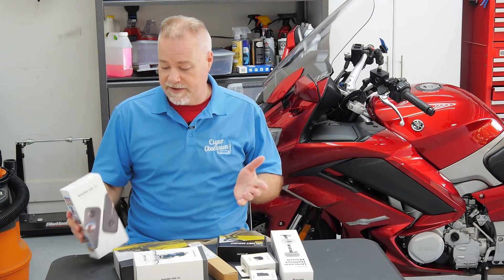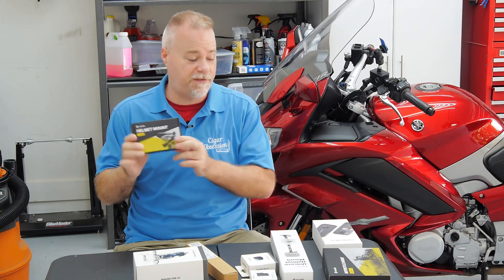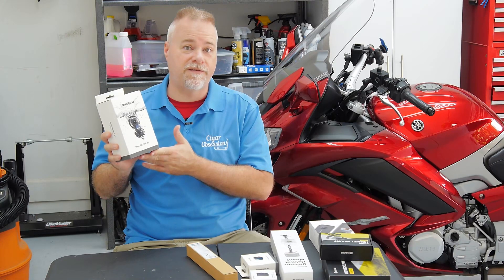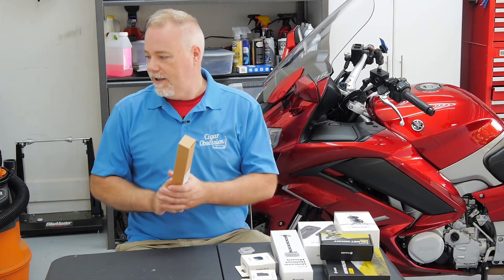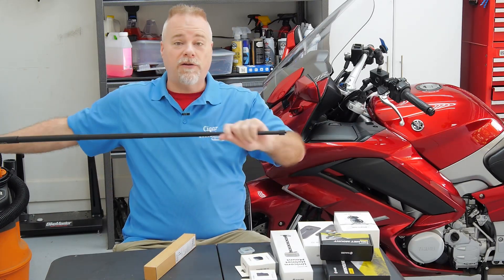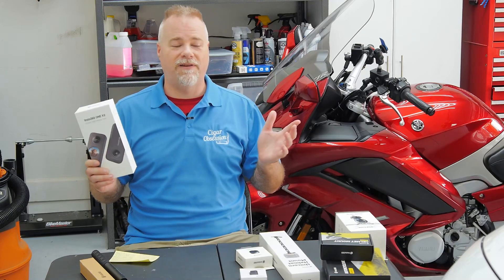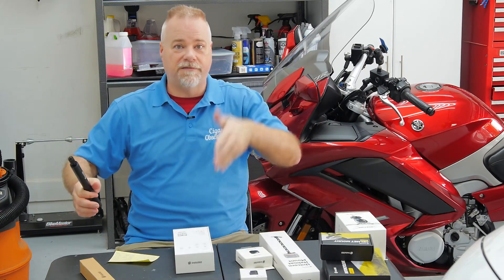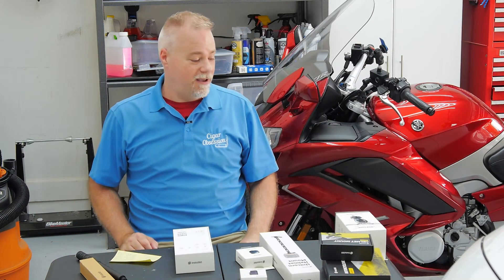Insta360 One X2 Review And Motorcycle Accessories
This phenomenal 360 and VR cam blows the competition out of the water. Here’s a run through if the new features plus some new stuff for it and ride footage!